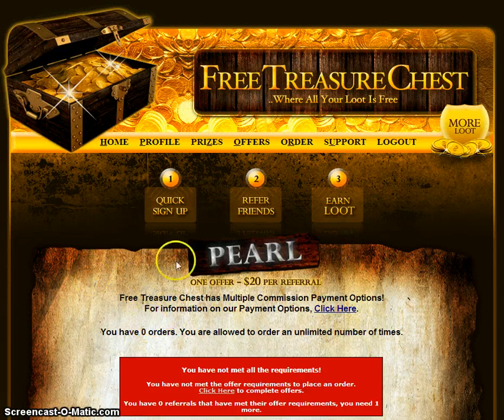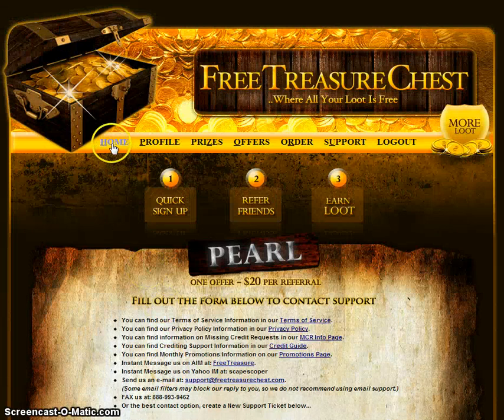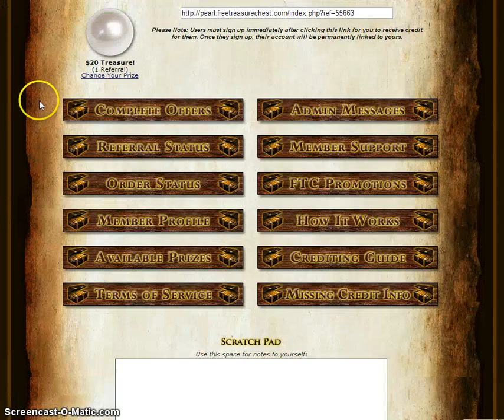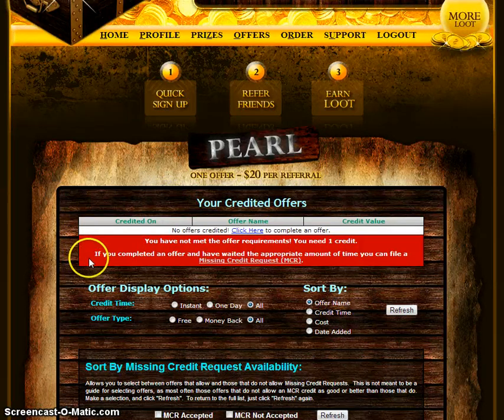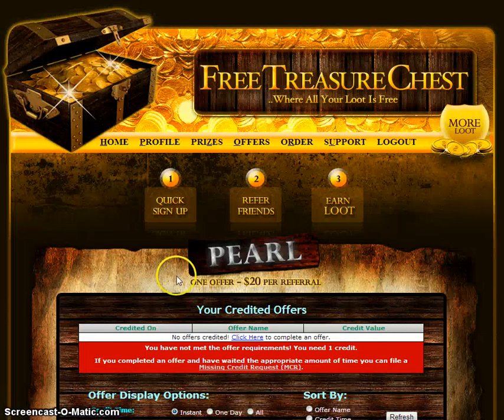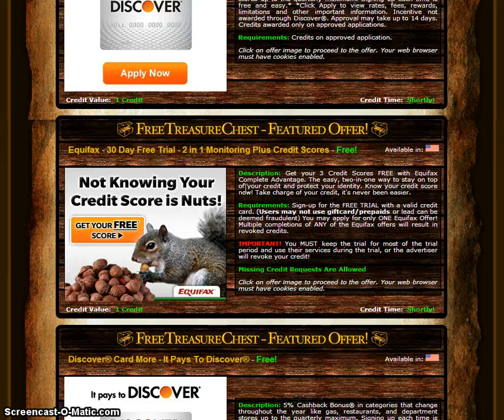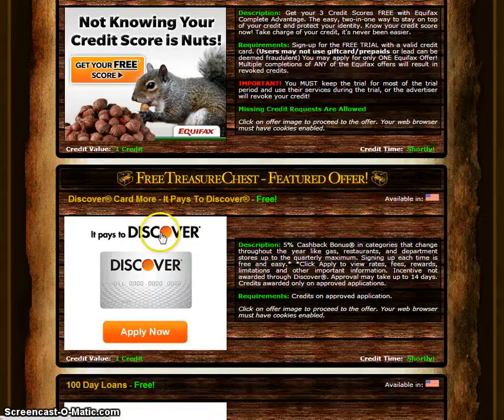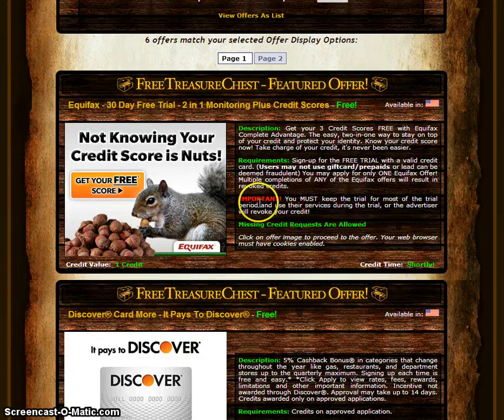Free Treasure Chest Training Video Part 2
This is part twp of Free Treasure Chest Training Video